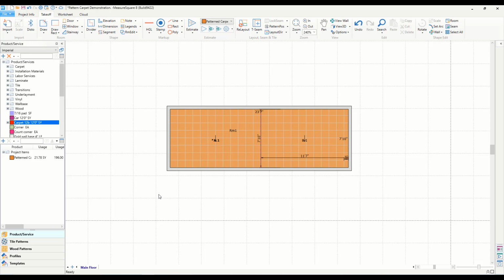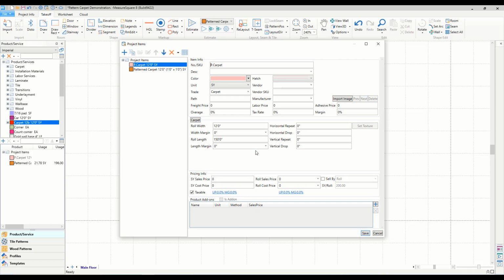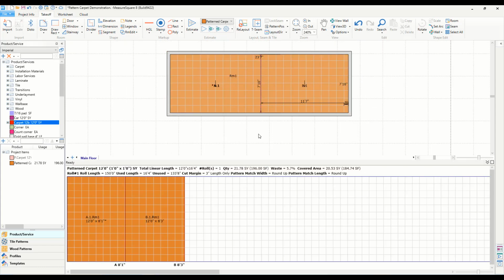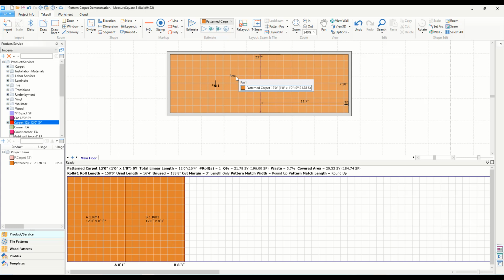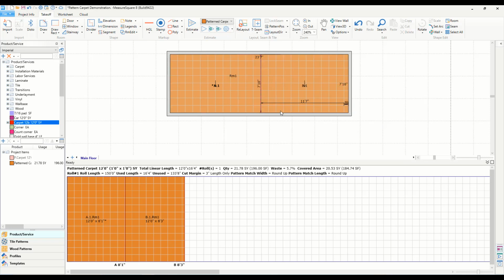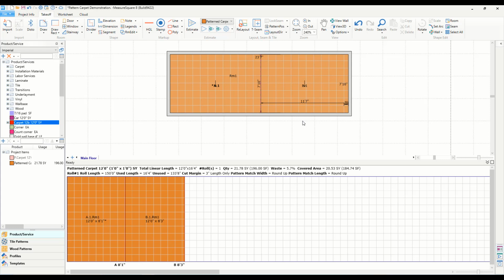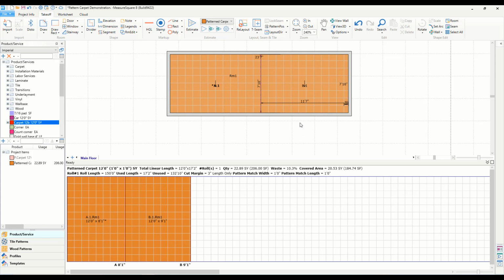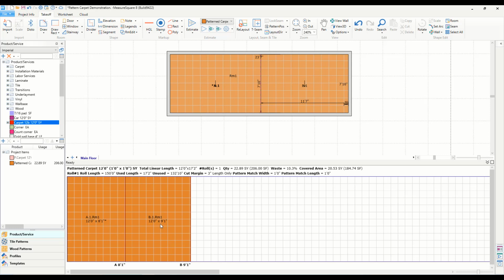How to use the pattern carpet in MeasureSquare 8?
In this video, we’re going to be showing you how to create a patterned carpet and the estimated settings for it.